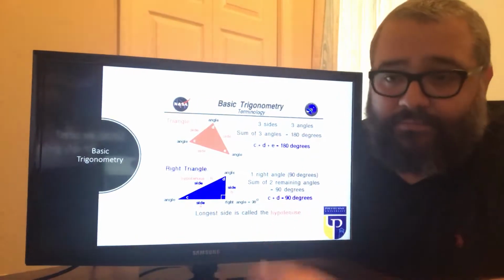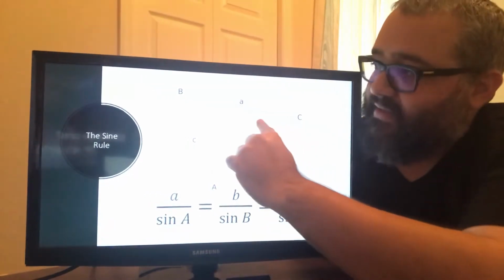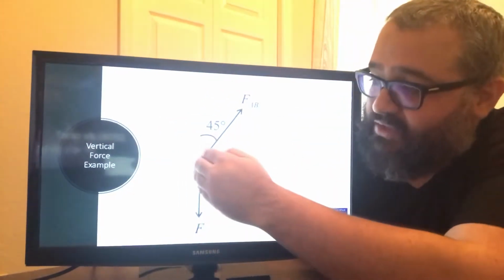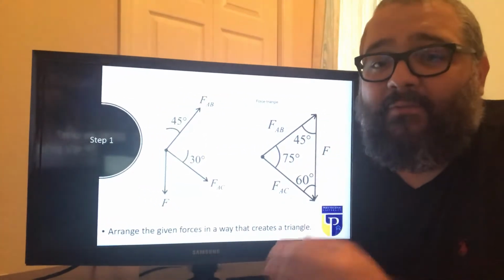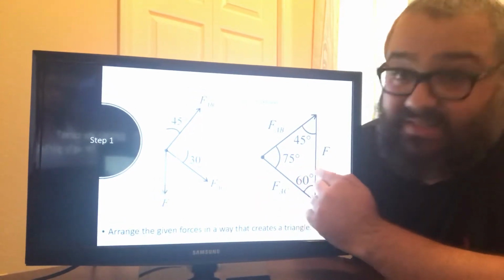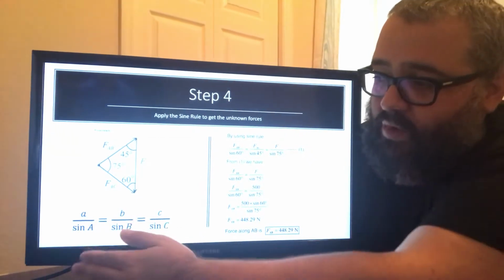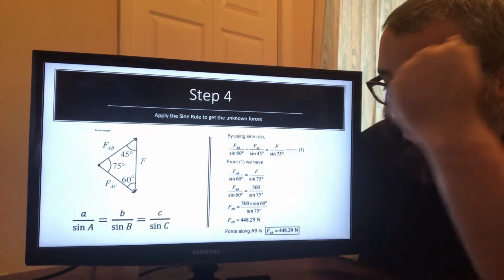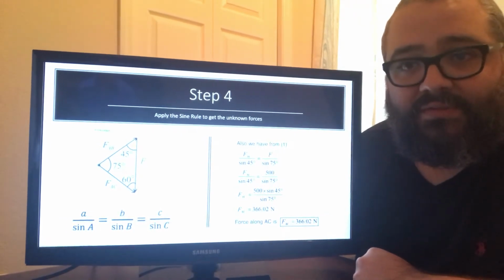Demonstration Speech: The sine rule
SPC 1026 PUPR - Orlando